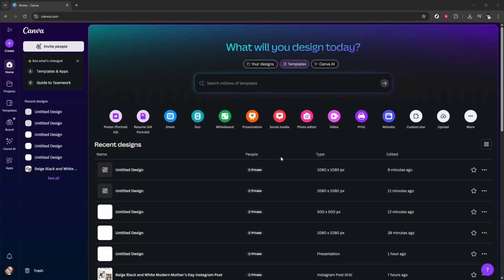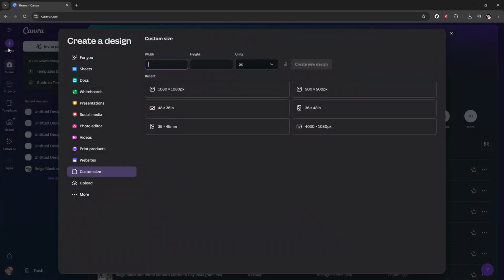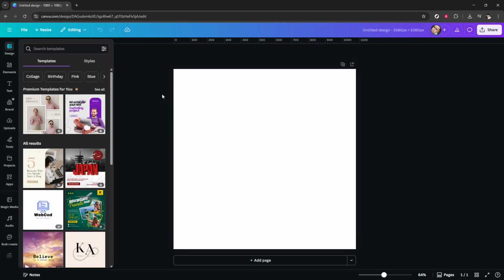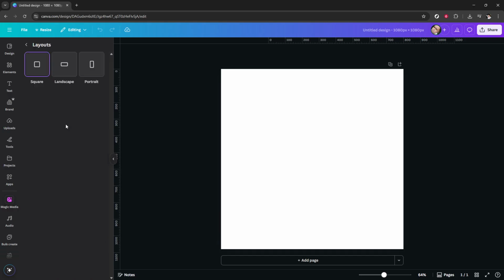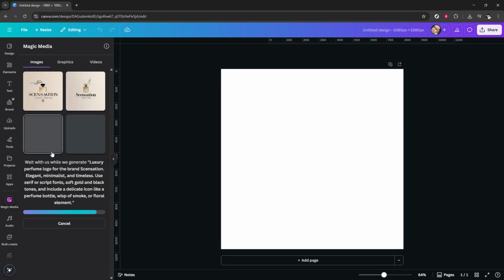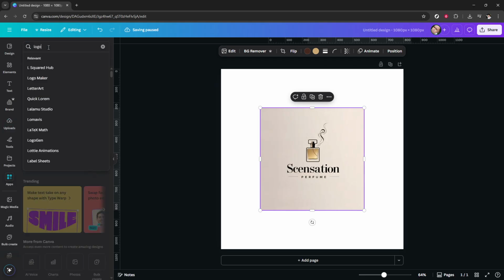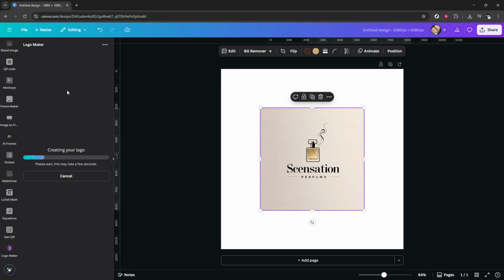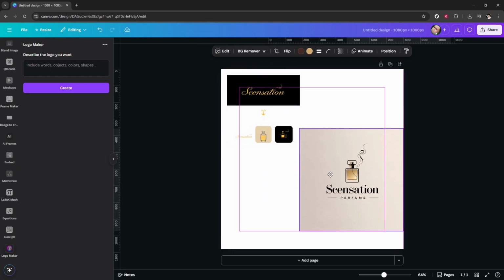How To Create AI Logo in Canva (Step By Step)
How To Create AI Logo in Canva